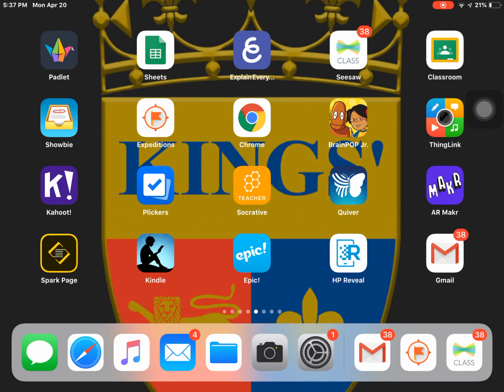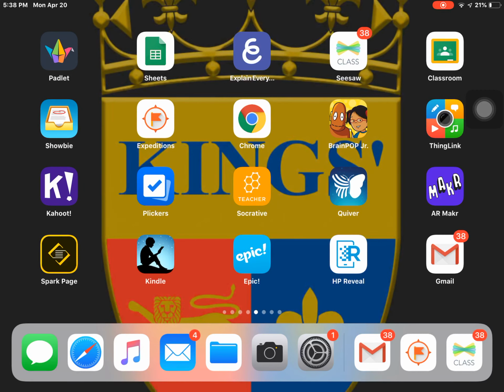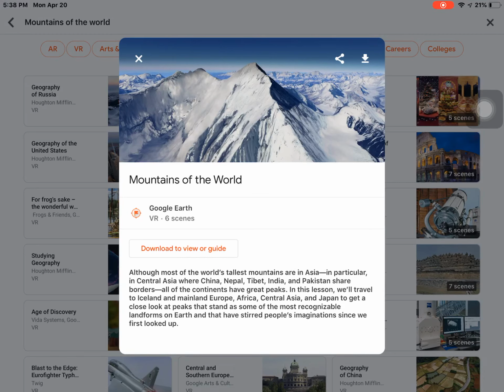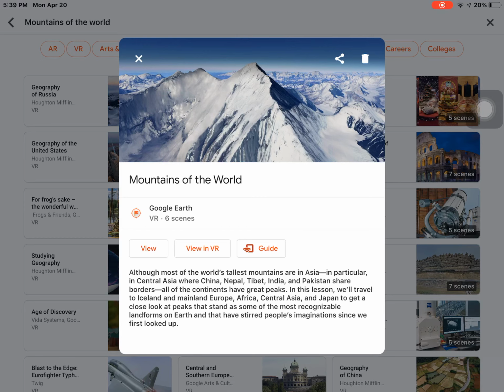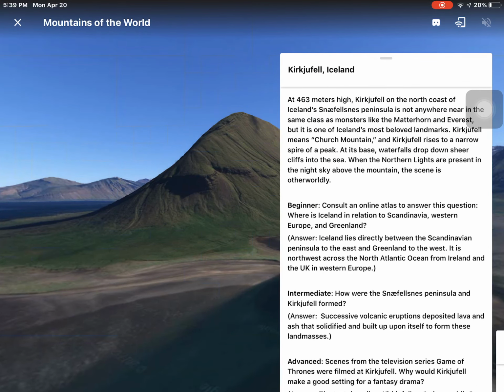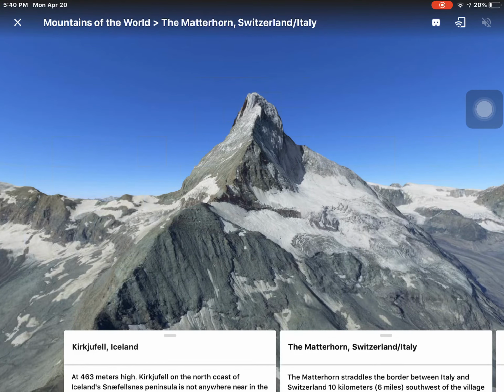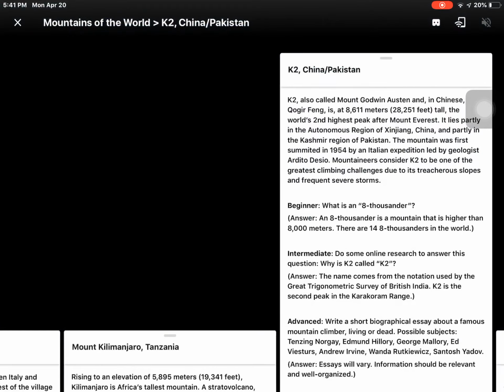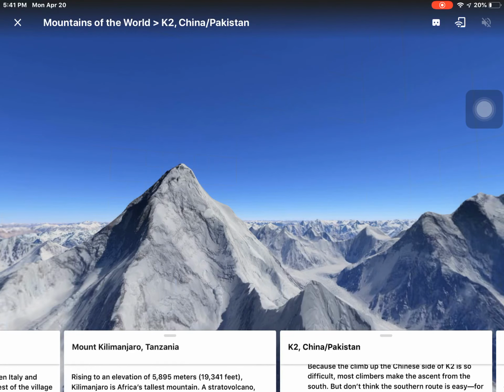Mountain Vocabulary Collection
Here is a little video on how you can collect some amazing vocabulary on mountains, in Google Expeditions. Have an amazing time.